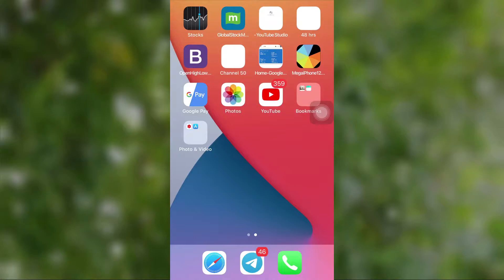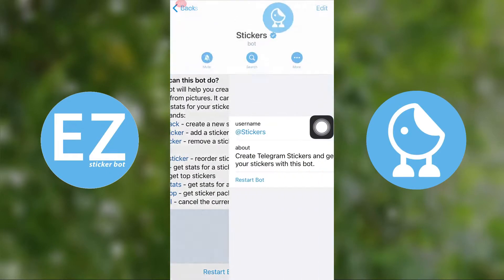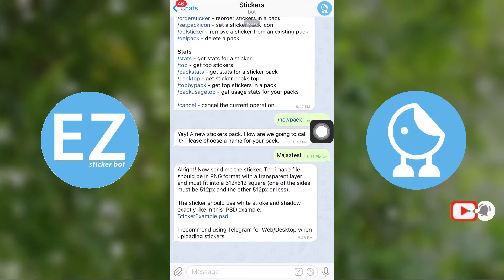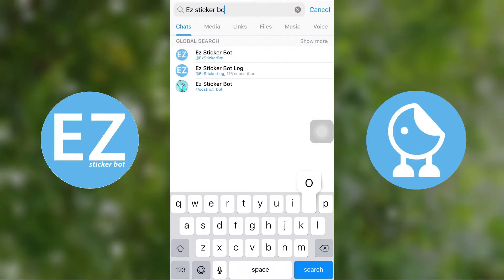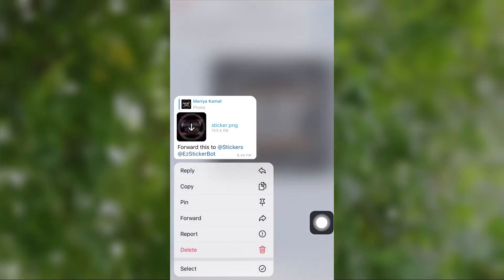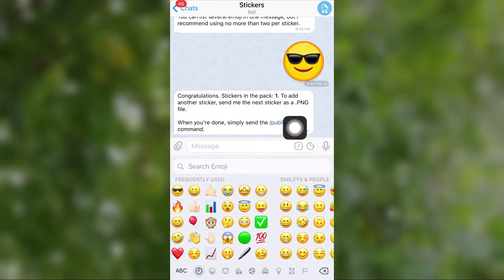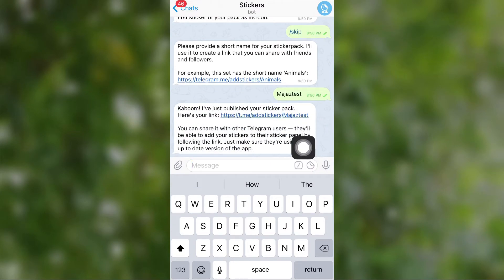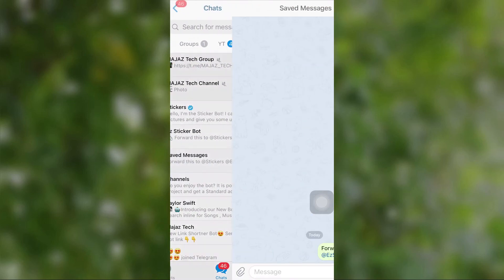How To Create Stickers In Telegram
Telegram stickers add more emotions and feelings when you use them while chatting. ... Telegram stickers are available for Android, iOS, Windows platforms and they are totally free. Telegram uses an efficient and open technology that allows artists and users to share their stickers and emotions.each of them can create and upload their own stickers for free

Friends we have 2 types of videos this combo Will be interesting to you

Tech and DIY videos

Any doubts?